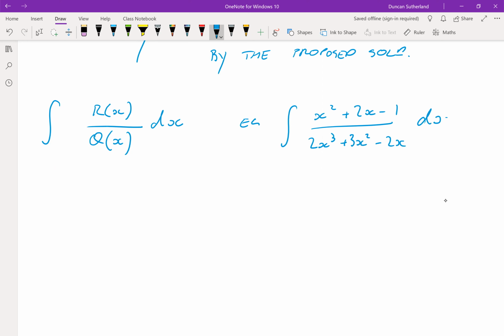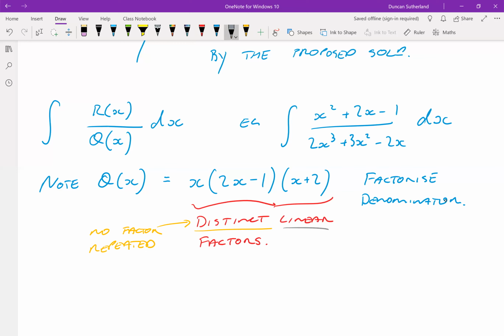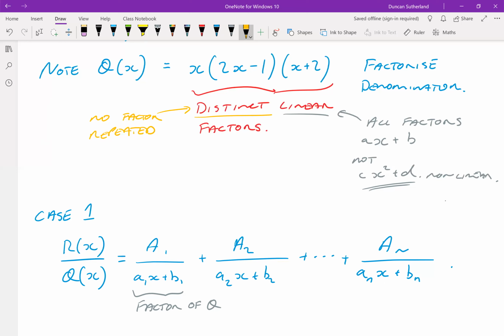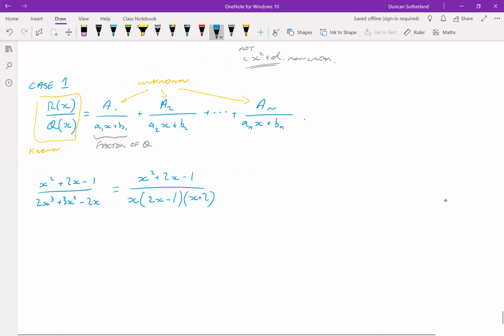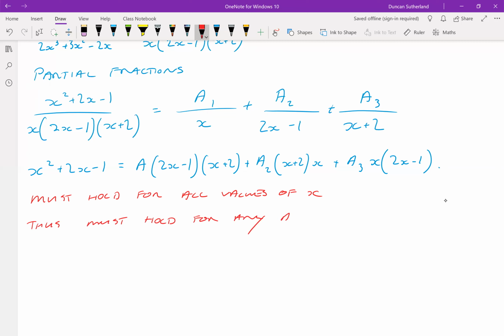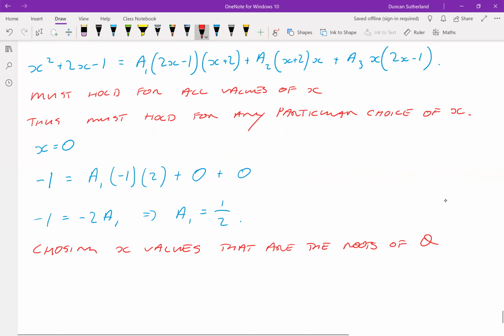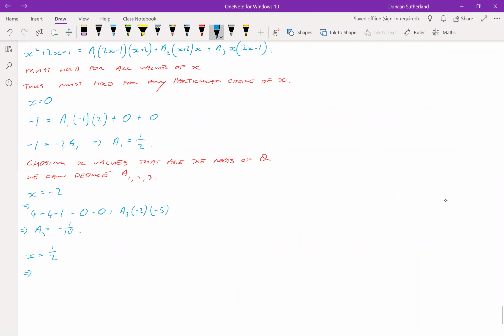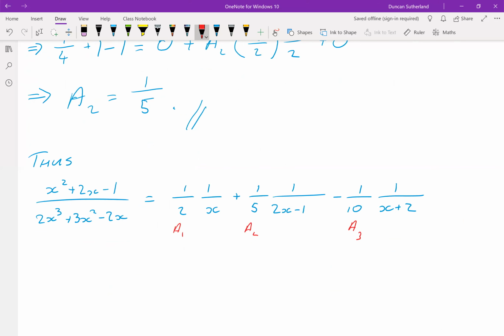Partial fractions: Case 1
Non repeated linear factors